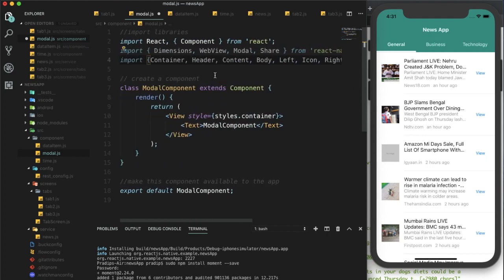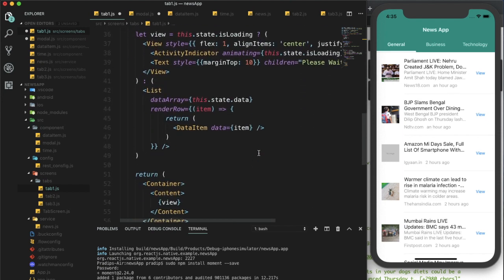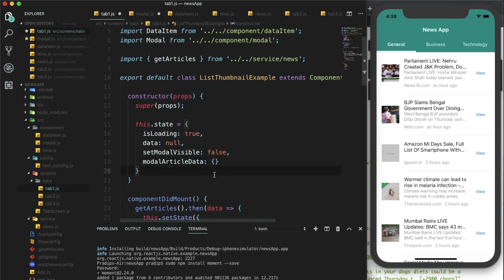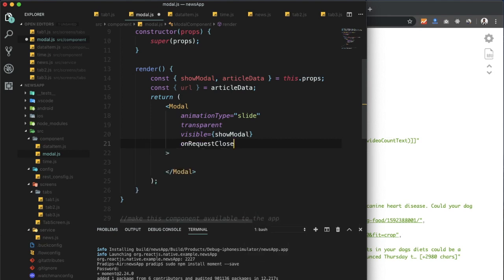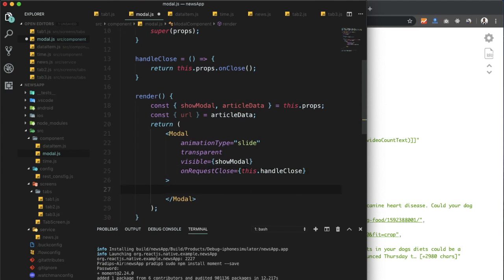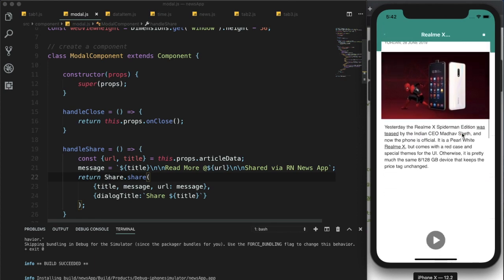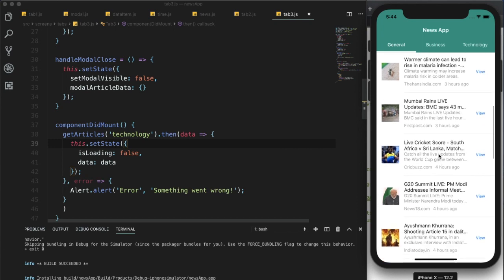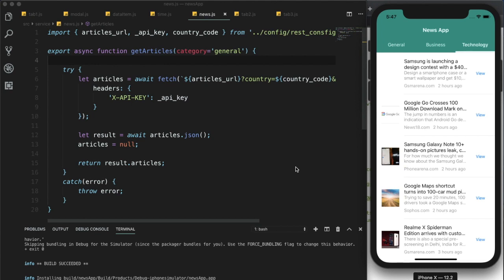#4 - News App in React Native Tutorial | Create Modal, WebView & Other features of the App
This is the fourth & final part of the tutorial series where you'll learn how to create modal in react native, display an URL in a WebView and share from your react native app. Also, some other features to complete our app.